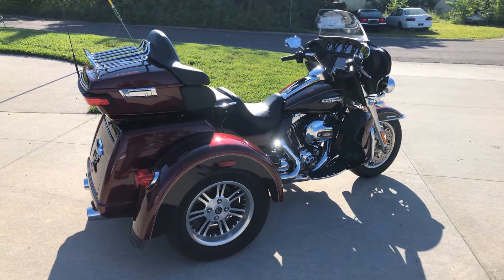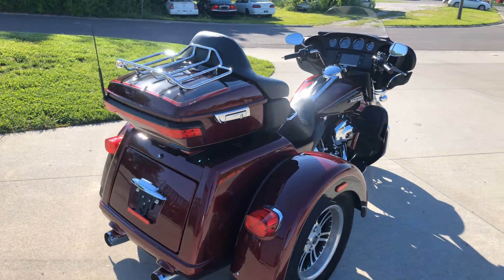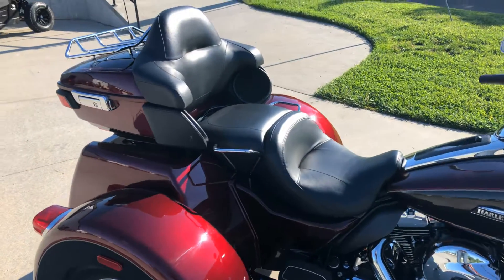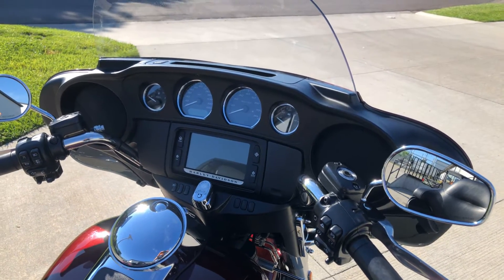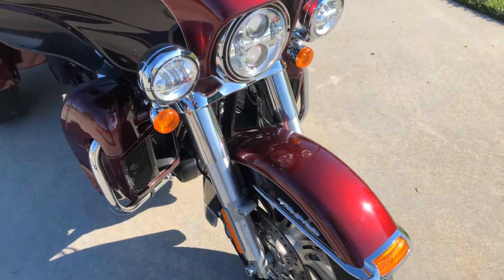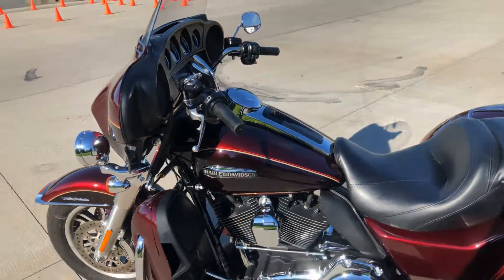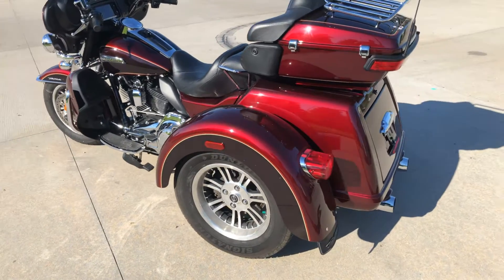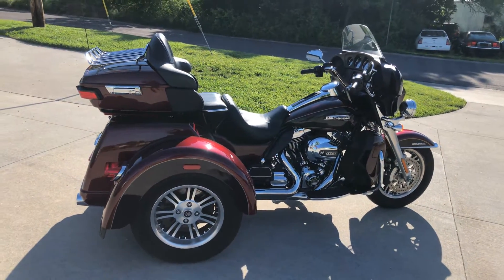HRley Davidson Triglide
2015 Ultra Triglide 29,000 miles, 1 owner